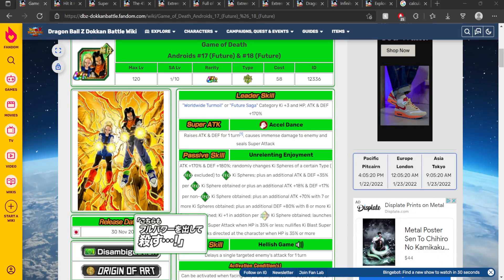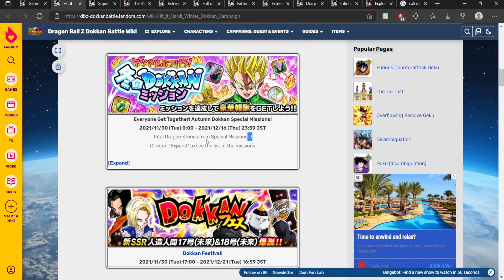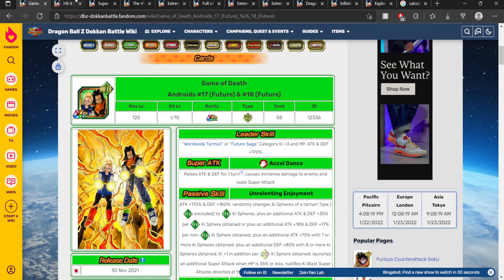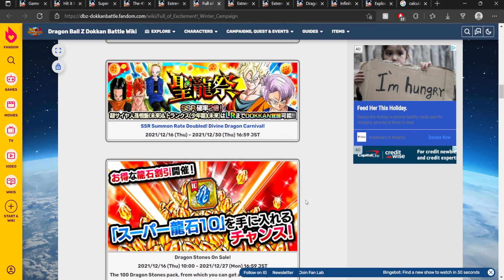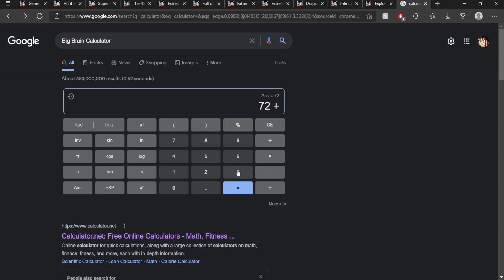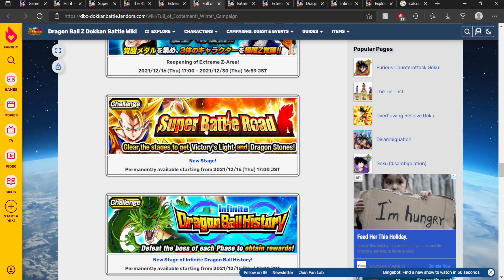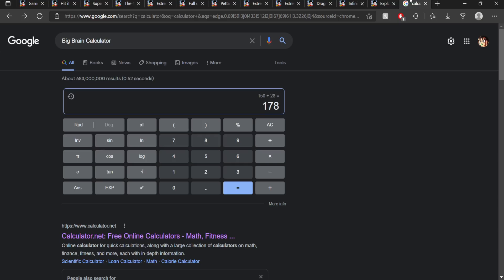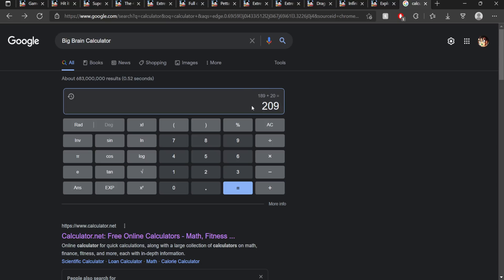200+ *FREE* STONE CELEBRATION INCOMING! GLOBAL, PREPARE NOW! | DBZ Dokkan Battle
Video Title: 200+ *FREE* STONE CELEBRATION INCOMING! GLOBAL, PREPARE NOW! | DBZ Dokkan Battle

- Don't Play Yourself, Join THE INFANTRY Discord Here!